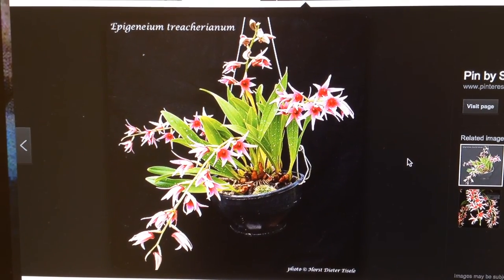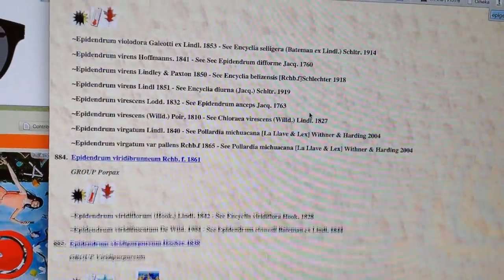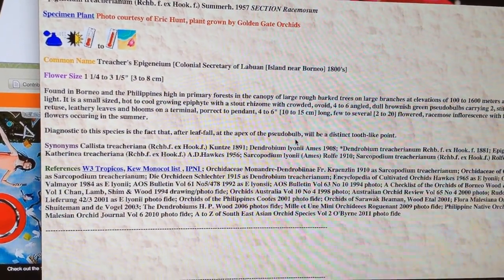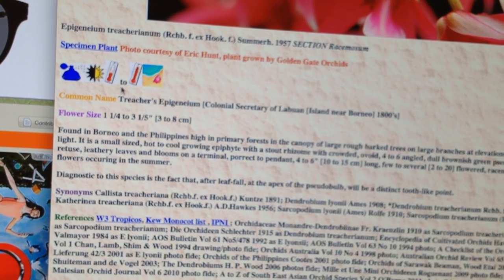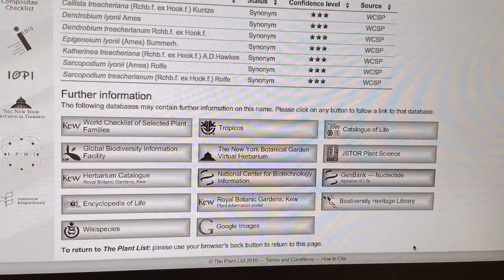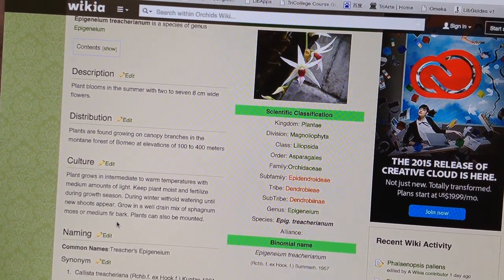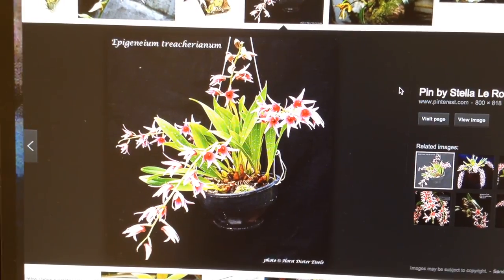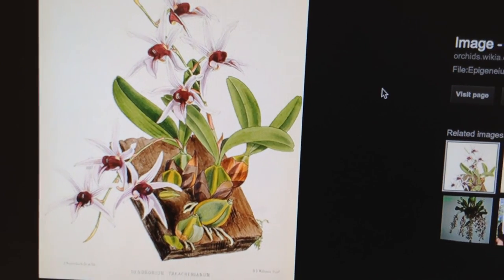Orchid Research - How do you find information about your Plants?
Part 1: The Internet
Sure, we all go straight to google to find information on our plants, but what are some of the better websites out there? You tell me. Watch me begin the research process for cultivation information about my Epigeneium treacherianum. What are your research methods?

-images via google-